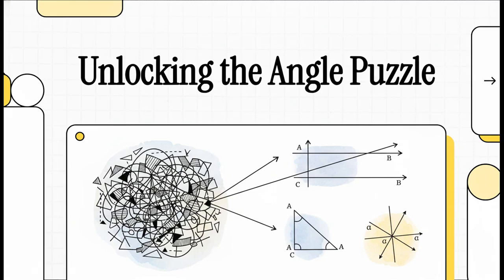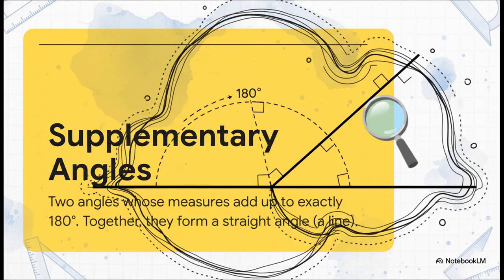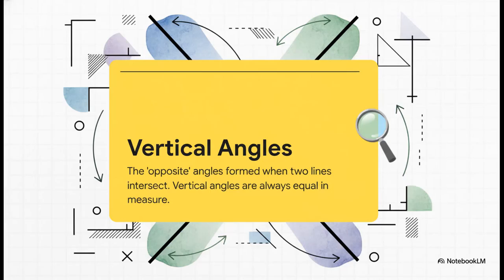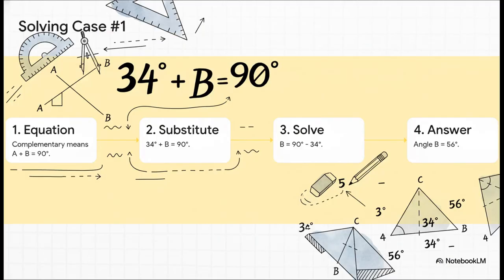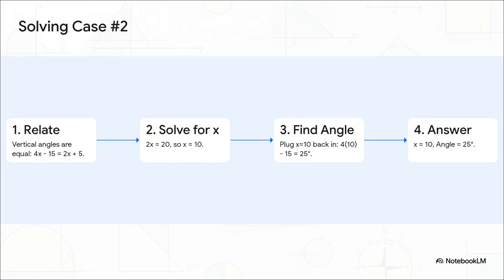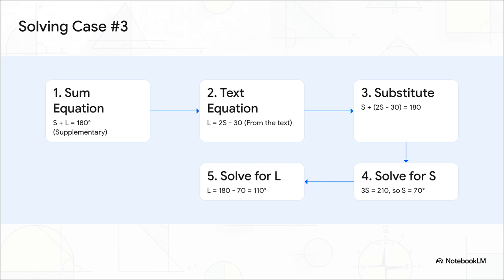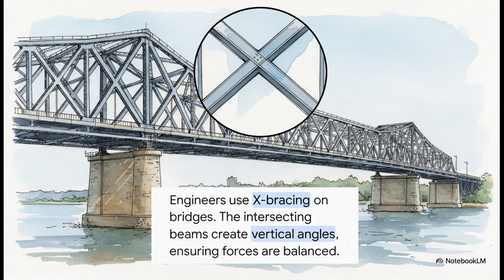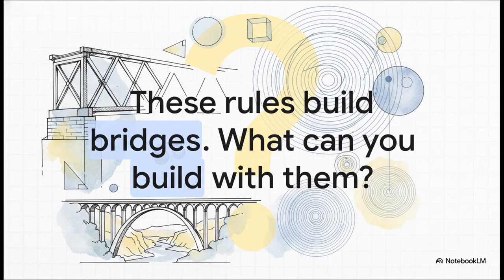Trigonometry 1.3: Angle Relationships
Angle Relationships — Trigonometry Study Guide (Section 1.3)

This video provides an educational overview of Angle Relationships, covering the key concepts, formulas, and worked examples from our Trigonometry course.